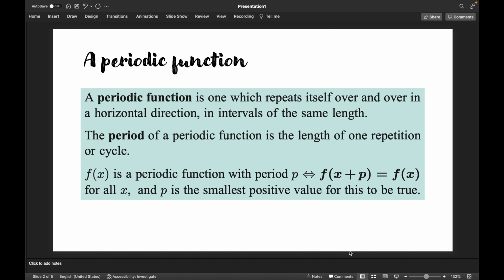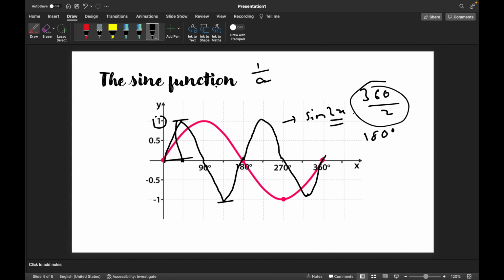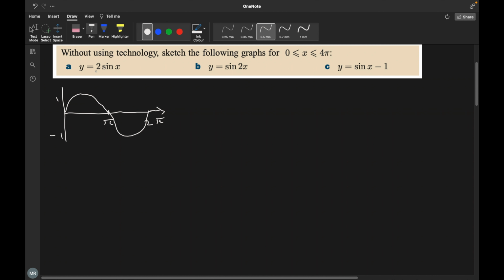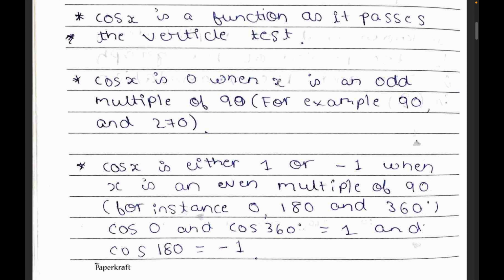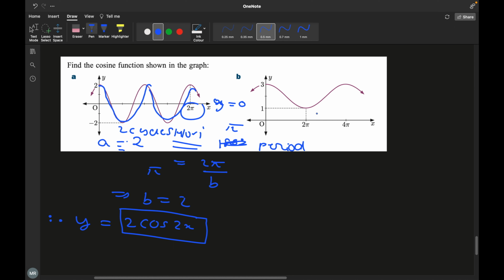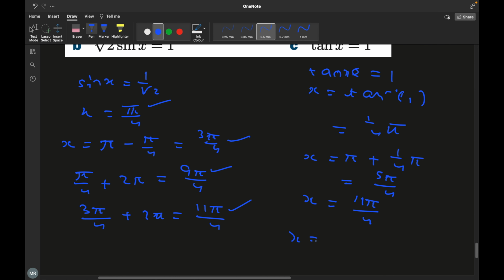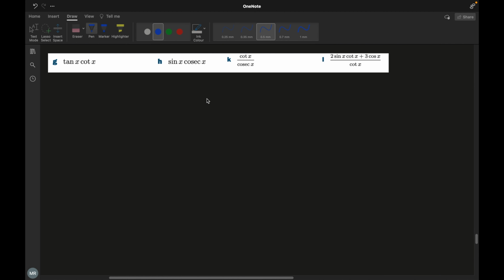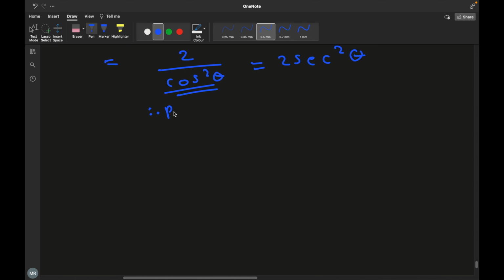Trigonometric Functions: Full video | IGCSE Additional Mathematics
In this video, you are going to learn about Trigonometric Functions from Cambridge Additional Mathematics explained in simple words with ready made notes.